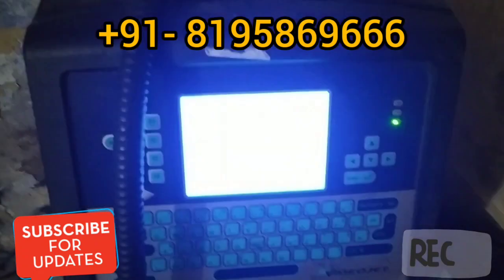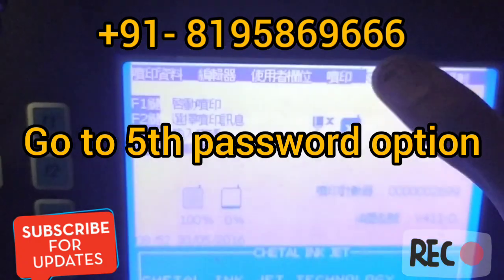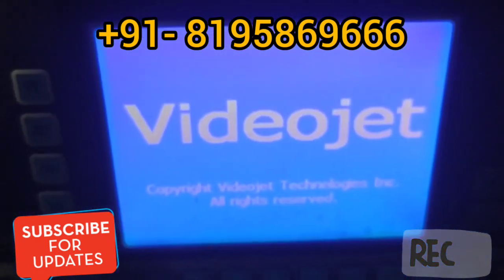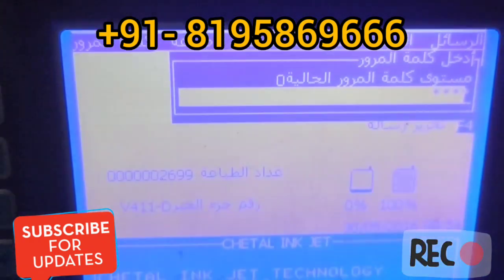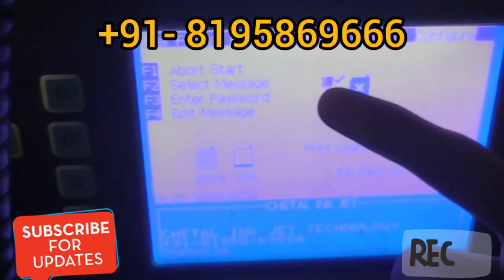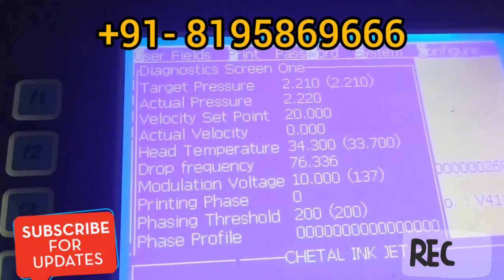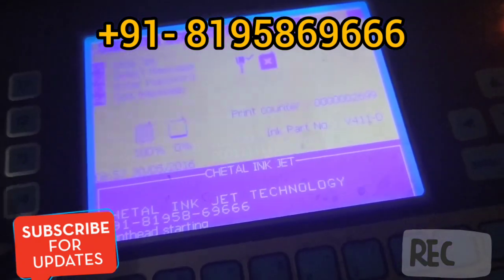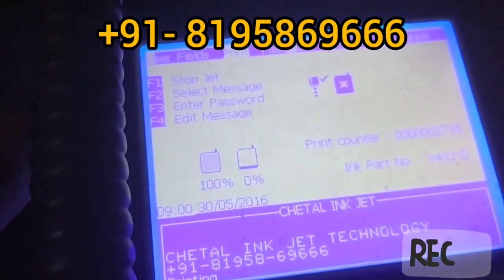How to Change Language Into English or Arabic عربى In Videojet 1000 series Inkjet Printer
كيفية تغيير اللغة إلى اللغة الإنجليزية أو العربية عربى في سلسلة طابعات Videojet 1000 النافثة للحبر

If you Think I helped you Please Support us:-

Cabo Verde
Cayman Islands, The
Central African Republic
Central American Federation*
Congo Free State, The
Costa Rica
Cote d’Ivoire (Ivory Coast)

Democratic Republic of the Congo